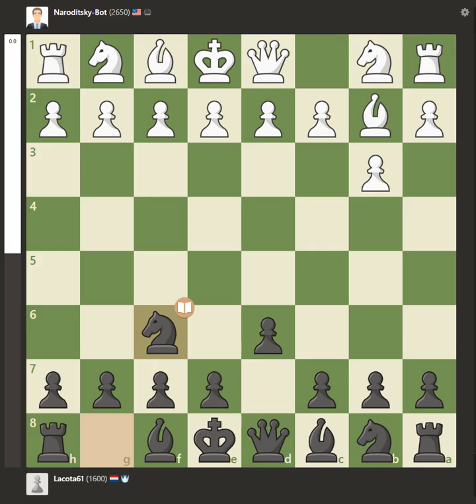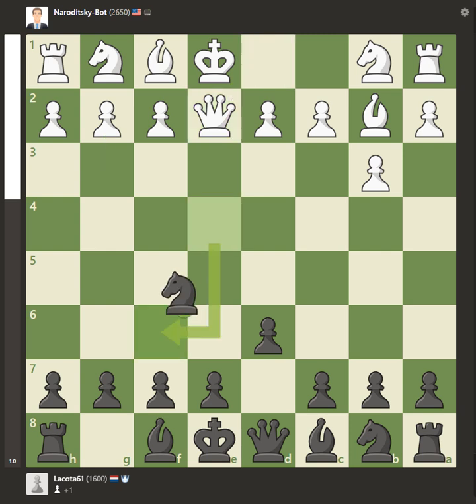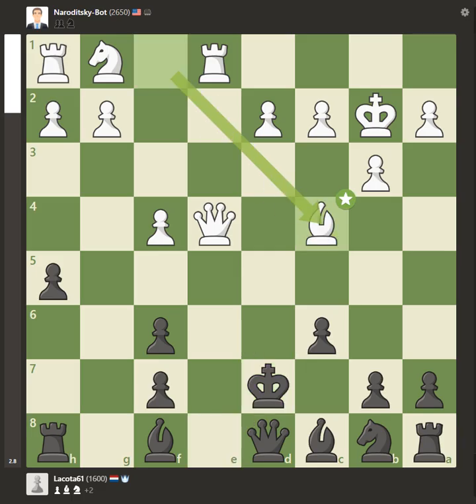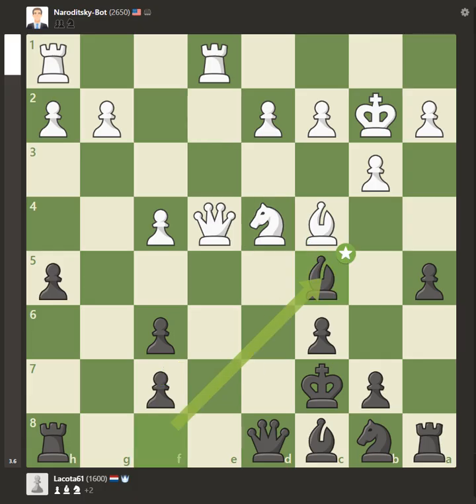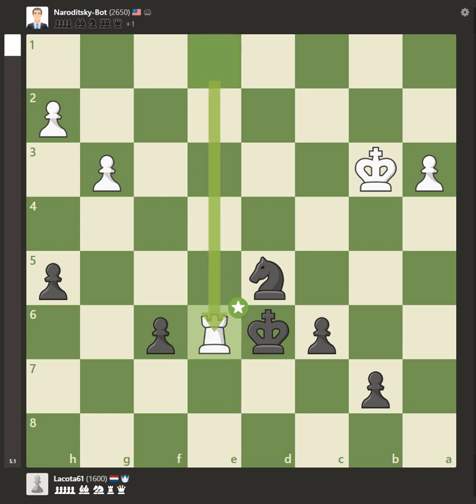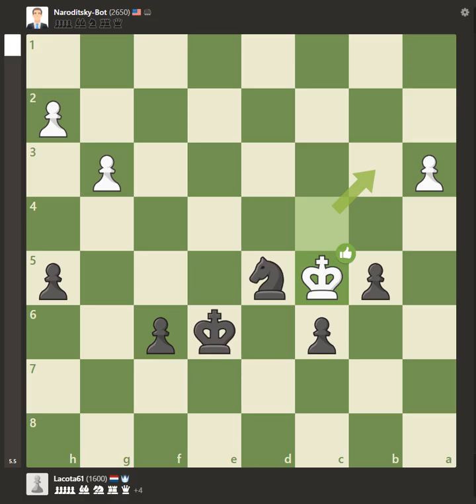Subliminal Chess - #10 Pirc Defense, Nimzowitsch Larsen Attack, Indian Variation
#10/10 Pirc Defense, Nimzowitsch Larsen Attack, Indian Variation

The Band is called "Chess Players," and their fifth album is called "Pirc Defense (...d6)." There are 10 "songs" on this album. You play this album and repeat until you can "sing along".

This "experiment" is called Subliminal Chess. We claim that watching an hour of (10) very accurate (90 - 100%) chess games in one certain opening is like listening to a symphony of your favorite composer.

If you listen enough, you will recognize exposition, development, and recapitulation, or overtures (openings) and finales (endgames), and you will also understand midgames much better. Every chess game attempts to create its own little symphony, a piece of art. If you have talent, listening to great composers is enough. Here is a list of 15 (modern) composers who couldn't read music

Learning from your mistakes might be a way, but what about learning from repeating perfect examples? People repeat their mistakes because they get stuck in old habits or "programming". Repeat watching these games so your old programmes get subliminal (sub-consciously) patched, or updated.

If you love to play chess and want to join the experiment, please subscribe to this channel, and let us know if watching (playing) our CD with 10 tracks helped you develop your skills, reduce your blunders, mistakes, and misses, and raise your best, great, or brilliant moves.

Bookstore: Conventional Learning to support Subliminal Chess: read Fundamental Chess Openings by Paul van der Sterren